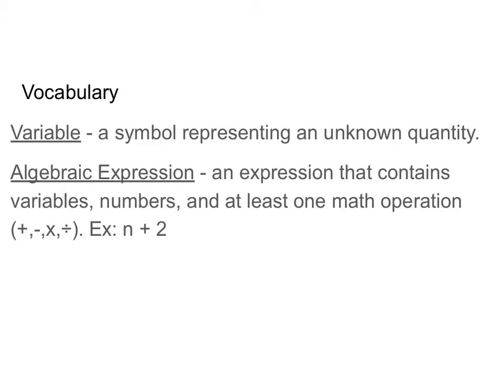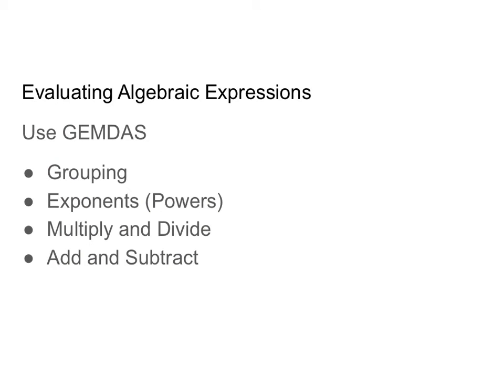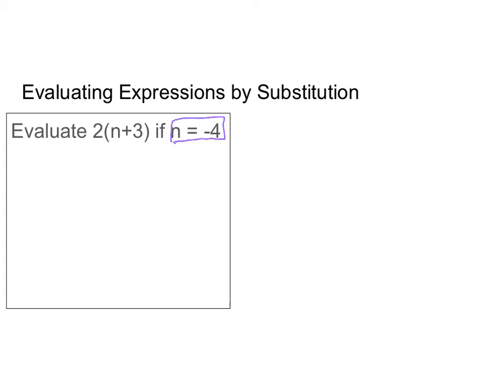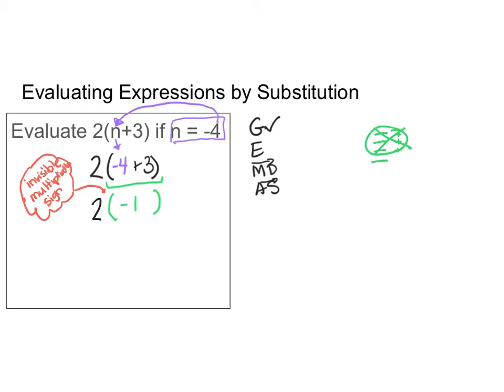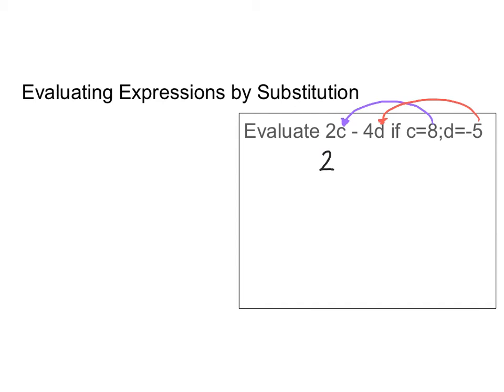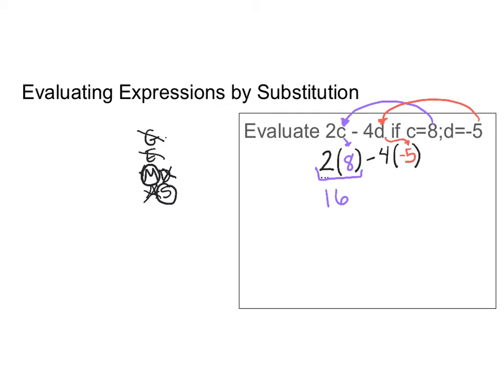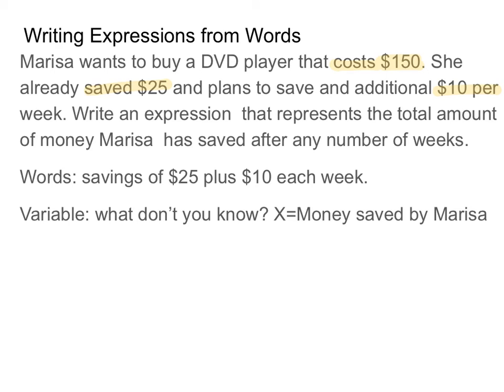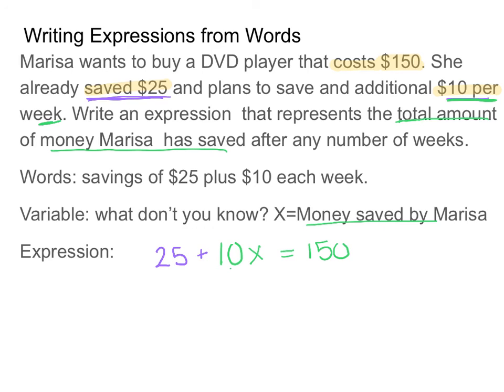5.1 Algebraic Expessions